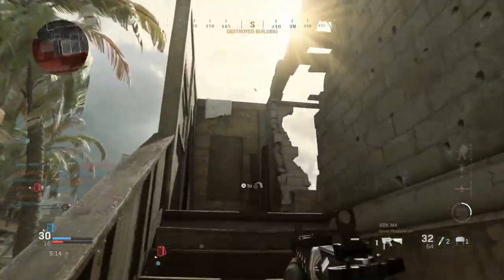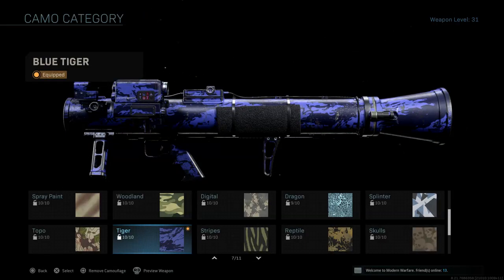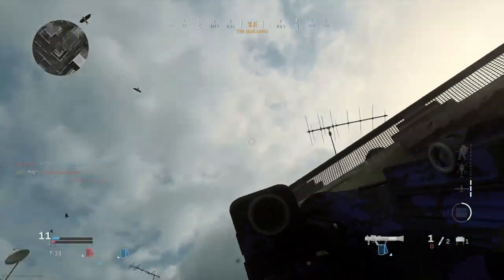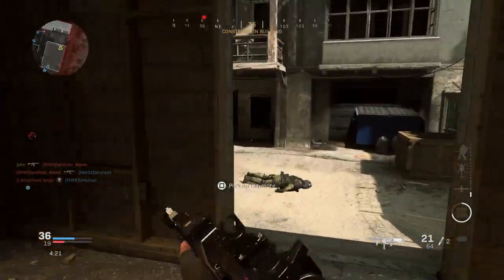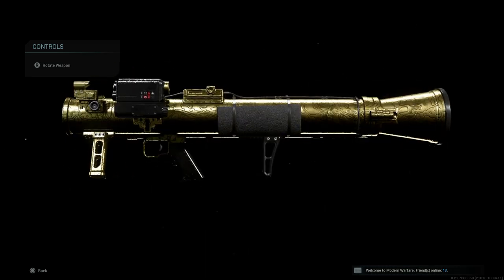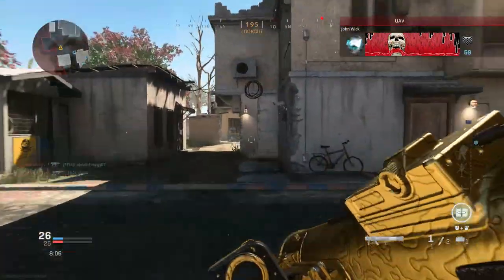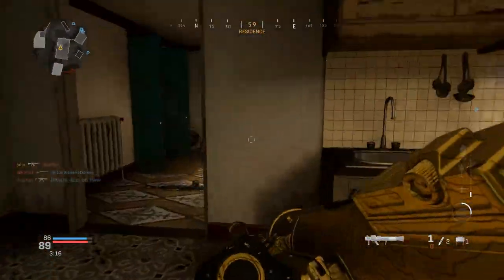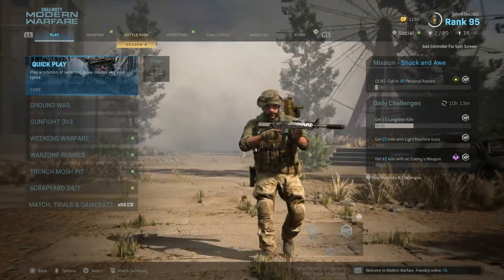GETTING THEM ALL DONE... GOLD STRELA 😍 (MODERN WARFARE ROAD TO DAMASCUS - EPISODE 24)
In this video, I unlocked GOLD for the STRELA in Modern Warfare! The Strela was another challenging launcher, mainly because it does not have a lock-on feature like the PILA and RPG. I even struggled to destroy just one Counter-UAV in this video and it was horrible. Anyways, as always, the Strela is a beauty with gold, like all the other launchers, and I cannot wait to unlock platinum for them in the next episode. Let me know what you guys think about the gold Strela! (: